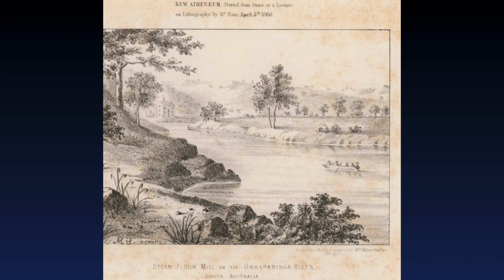Tartorian World Order "planned" Australian Historys are Misleading.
My opinion or conclusion about historical Sketches. They don't tell the true story. Its a charade for the Narrative @autodidactic999 @RupertSheldrakePhD @michellegibson8946 @Tapvideo  @TartarianTruthers